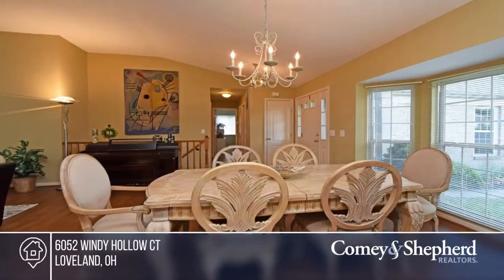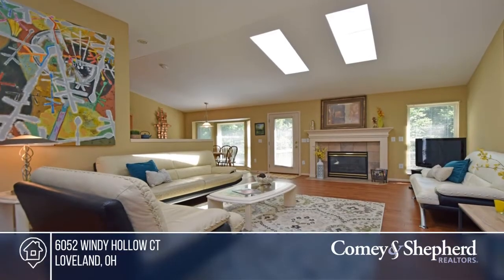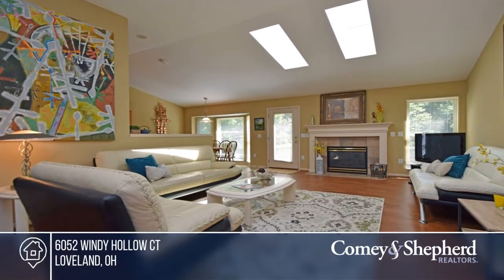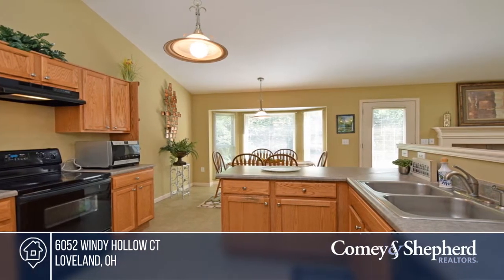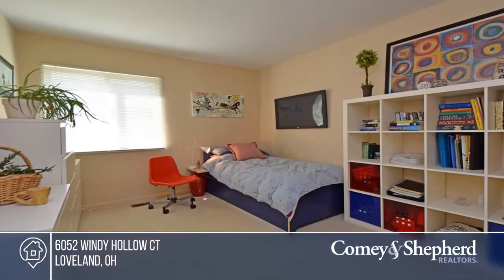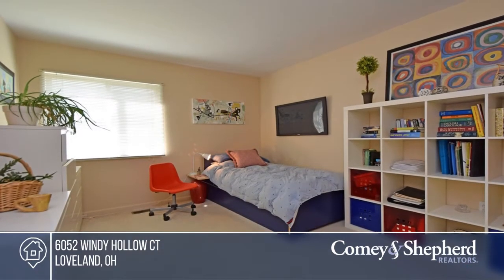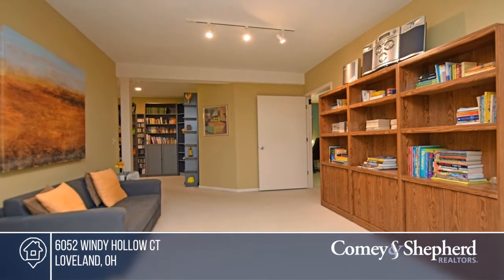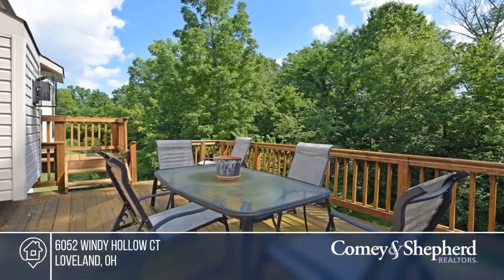6052 Windy Hollow Ct Loveland, OH | MLS# 1670029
6052 Windy Hollow Ct, Loveland, OH

Heres the ranch you have been looking for. Located in Millbrook farms, this 4 bedroom and 3 full bath boasts a great, easy living floor plan. Open concepts with a gorgeous new hardwood floors. On just over .6 acres, this yard overlooks woods but has plenty of flat space for activities. Walkout lower